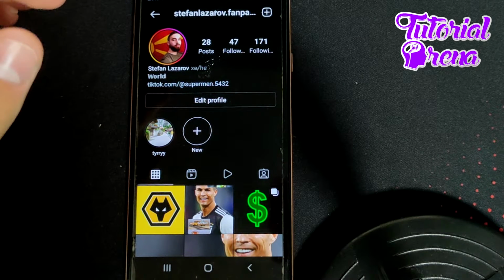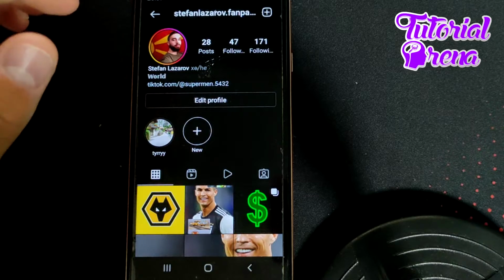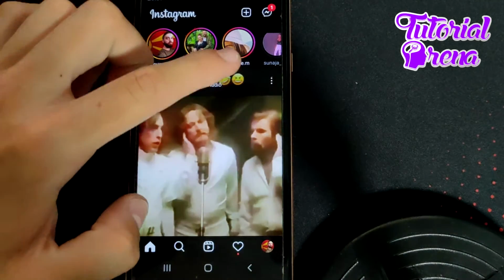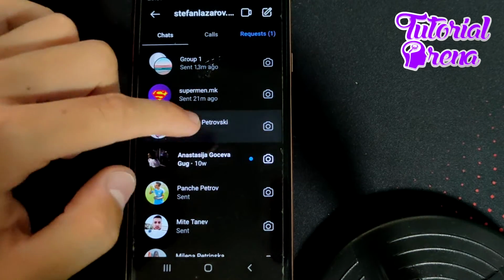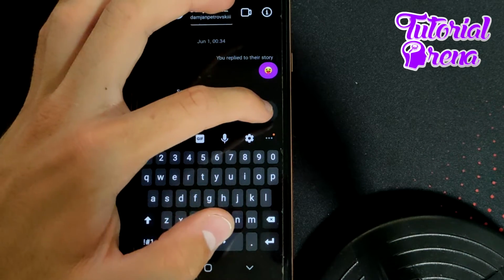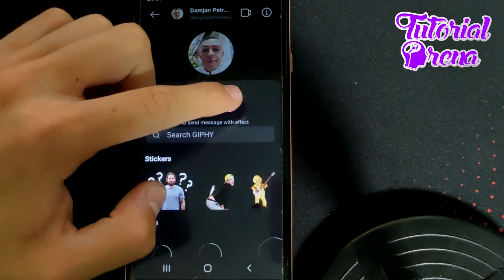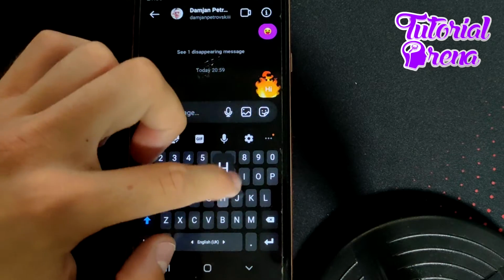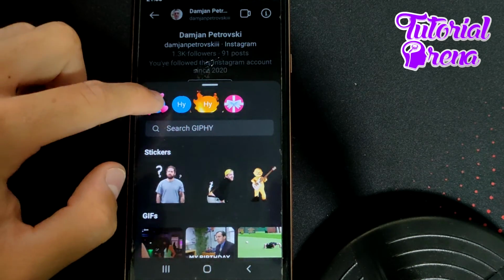How to Send Message Effects on instagram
Hey Everyone, Welcome to Tutorial Arena! In this video, I'm going to Show you how to send message effects on instagram.